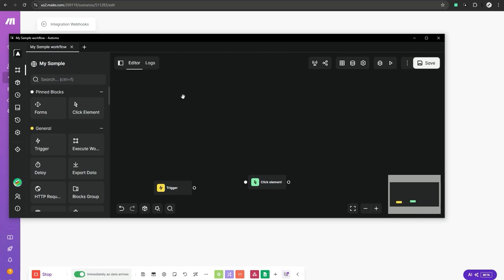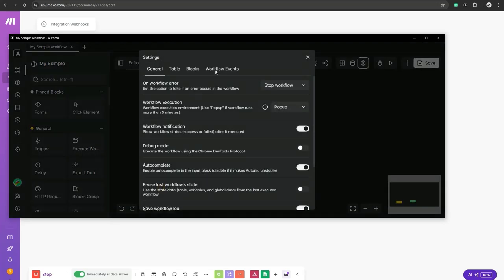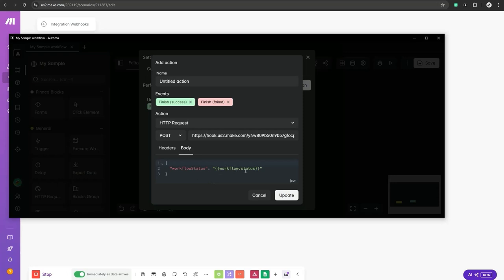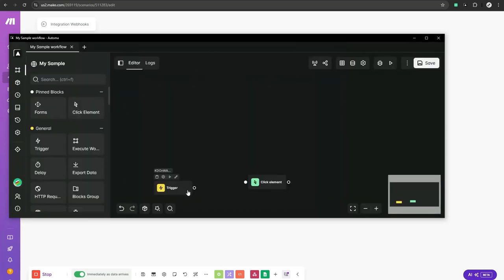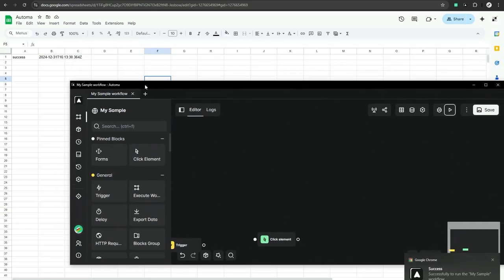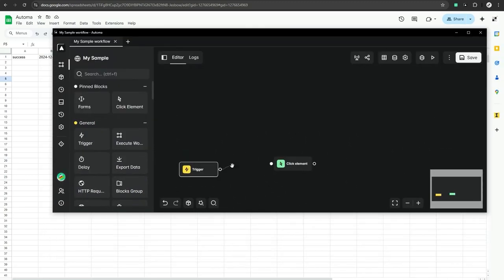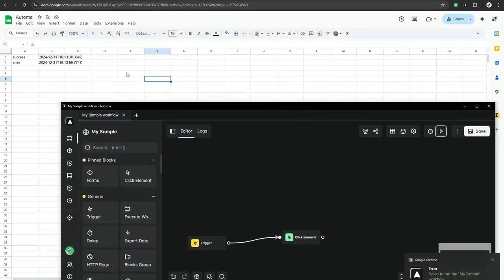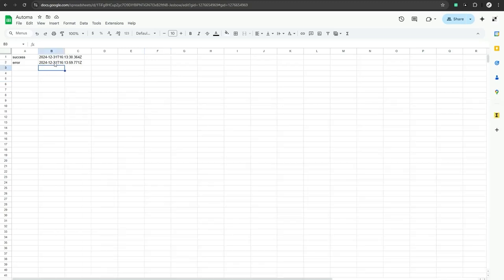📊 Automa Workflow Status & Last Runtime in Google Sheets ✅ | Make.com Webhook Tutorial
📈 Want to track your Automa workflows' last runtime and status seamlessly in Google Sheets? This tutorial shows you how to use Make.com webhooks to automatically update workflow status and runtime details in a Google Sheet. 🚀

🔗 What You’ll Learn:
✅ Setting up a webhook in Make.com
✅ Linking Automa workflow updates to Google Sheets
✅ Automating runtime and status tracking

📚 Tools Used:

🛠️ Automa Workflow
🔗 Make.com (formerly Integromat)
📊 Google Sheets
💡 Perfect for those managing workflows and looking for an efficient way to monitor their automation processes.